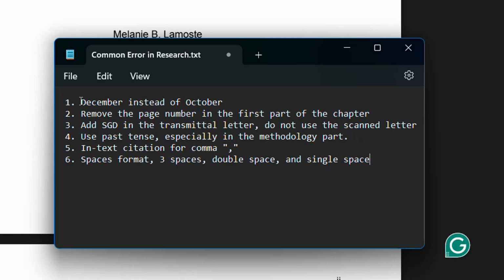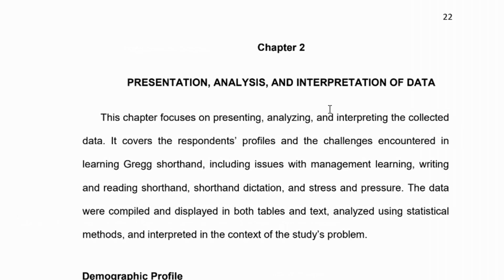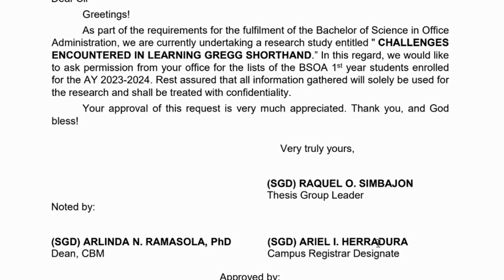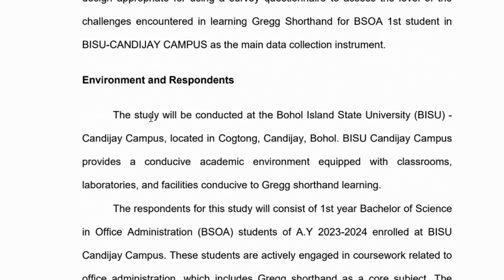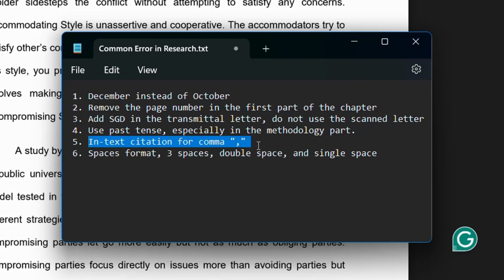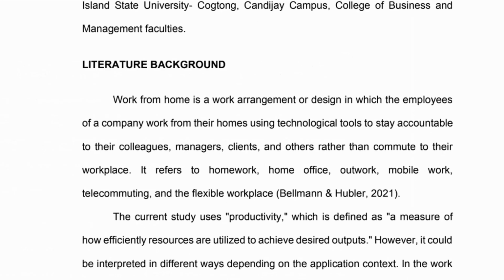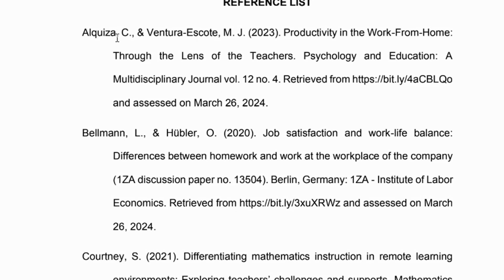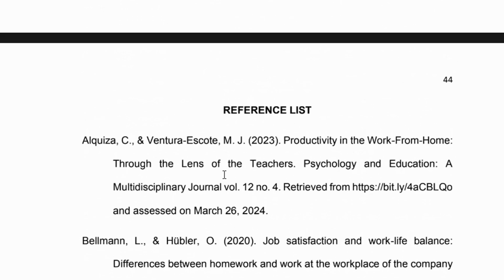Assignment #9 Common Errors | Research